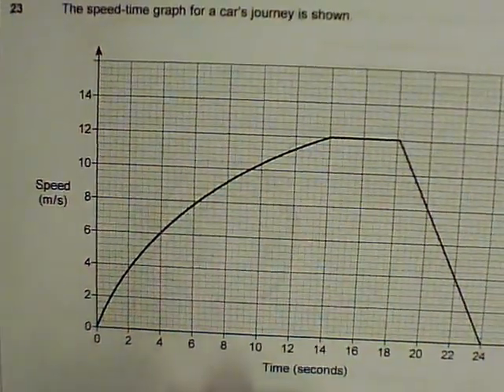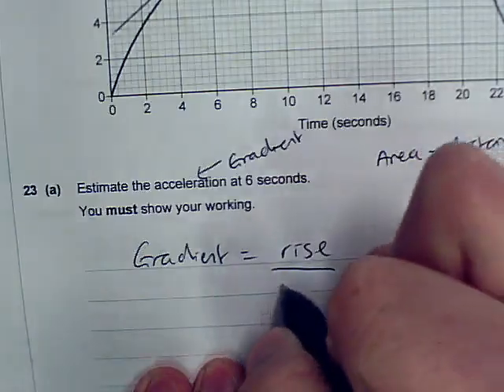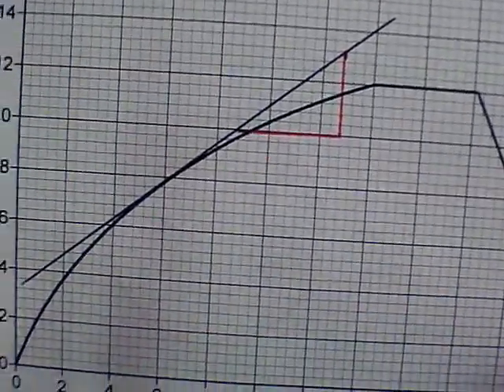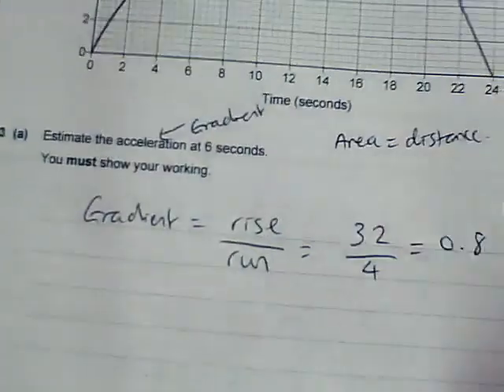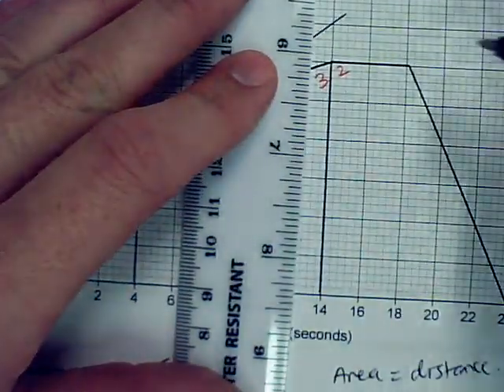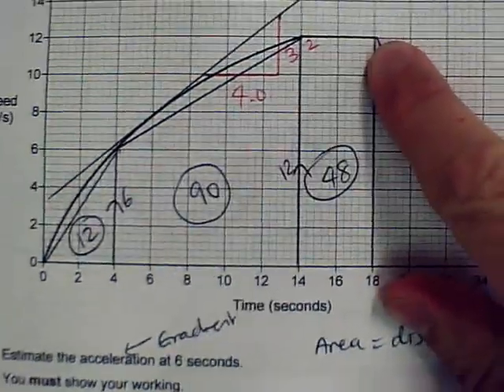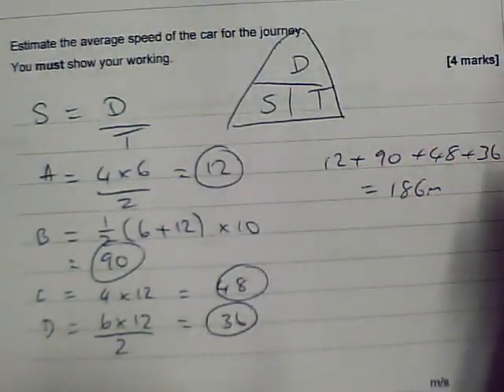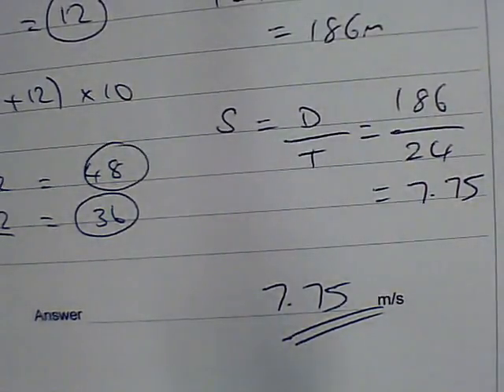AQA GCSE Maths (9-1) Practice Papers Set 1 - Paper 2 Higher Q23